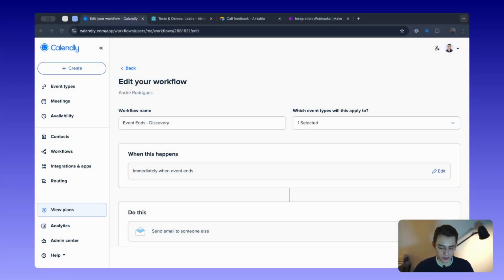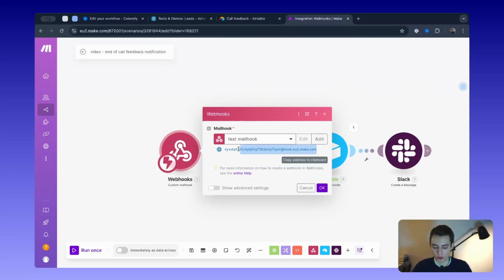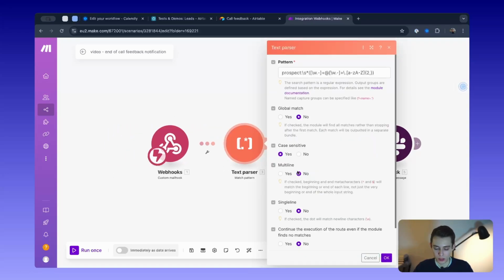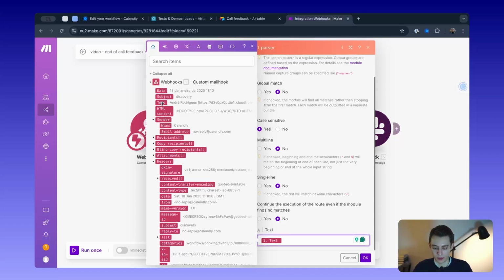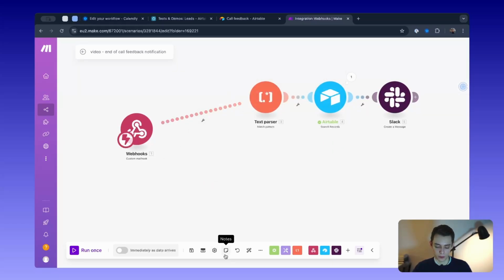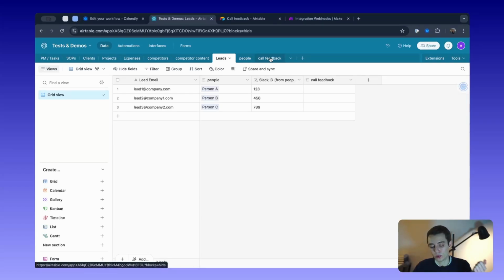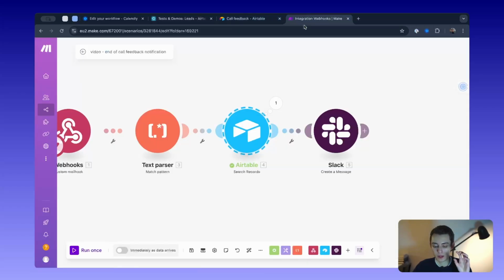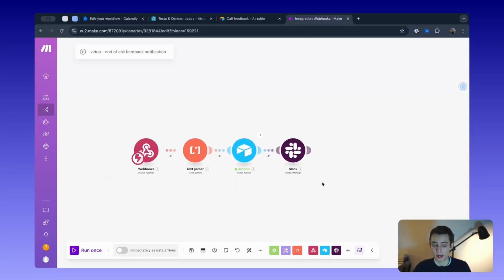Track your Sales Rep Feedback Effectively (step by step guide)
Track what your sales reps learn on discovery calls, automatically.

This video is a step by step guide of how to connect Calendly (or any scheduling app) with Make, Airtable, and Slack so you and your team can instantly capture post call insights.

You’ll see how to:
1. Trigger an email at the end of each call
2. Match leads with the right sales rep in your database
3. Send Slack DMs prompting reps to fill a quick feedback form
4. Store and organize insights in Airtable (or any other platform of your choice)